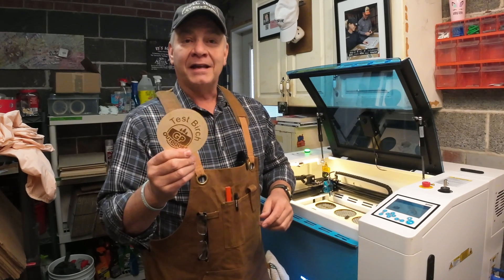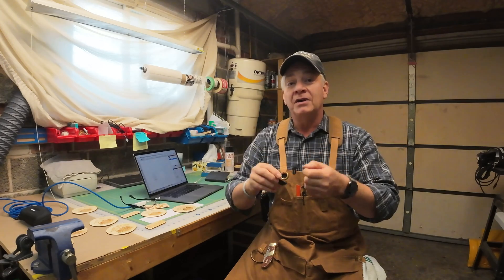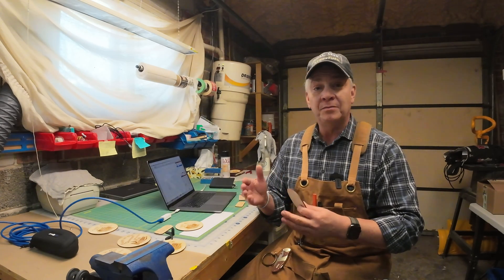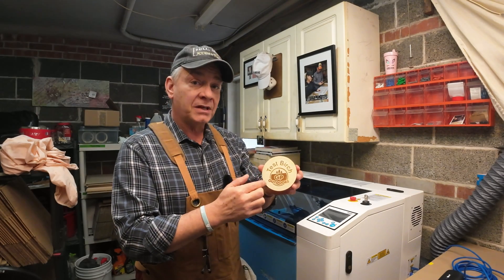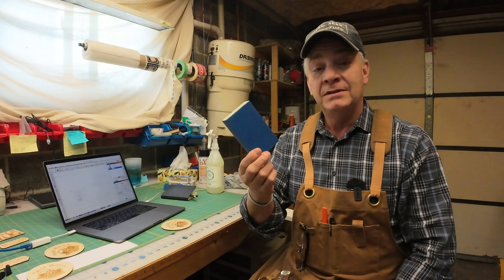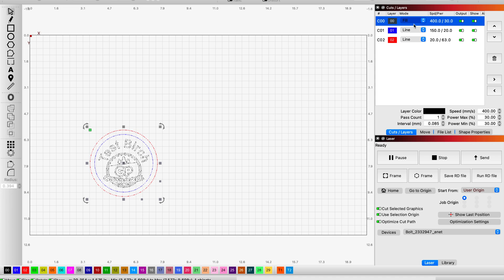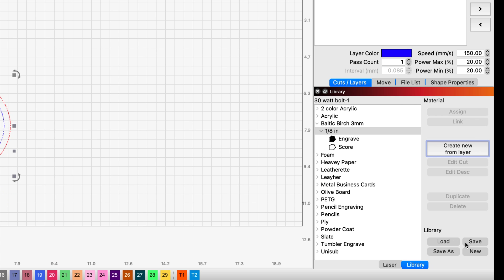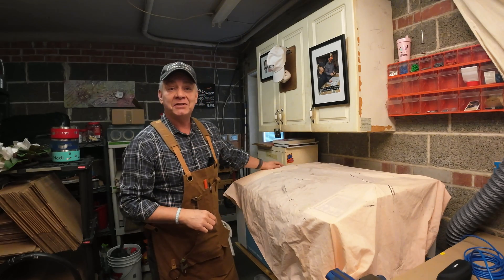QuickShot: Baltic Birch Settings for Thunder Laser BOLT. 3mm plywood. Details. 013 4K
So here are my current settings for Baltic Birch 3mm (1/8") craft wood. And then the details, if you want to stick around. Hope this helps. Grab some Baltic Birch and try it out on your Thunder Laser BOLT this week! Let me know what you think or changed from my settings! Cheers!
bolt

Laser NUG
Utilities /Equipment List: